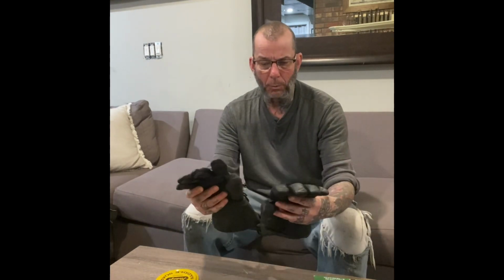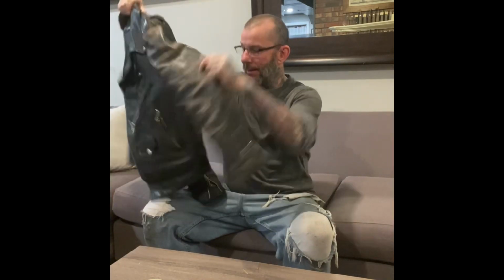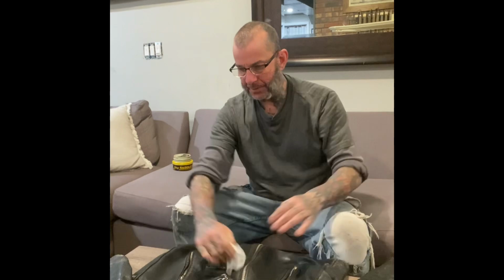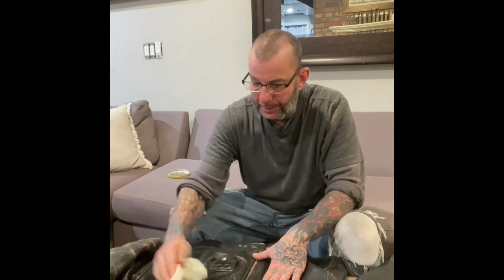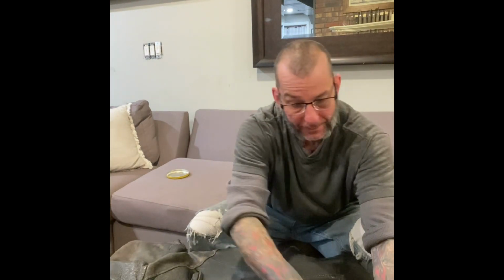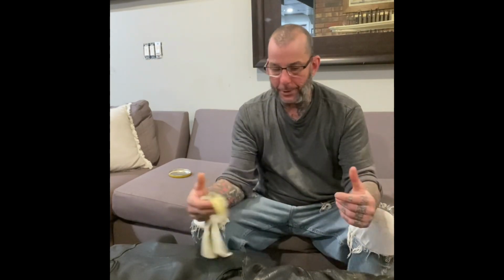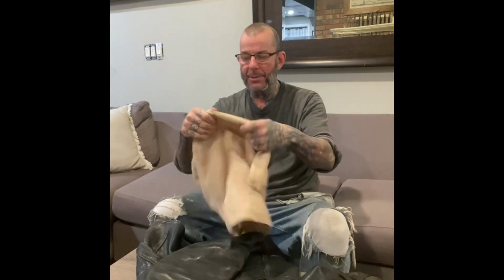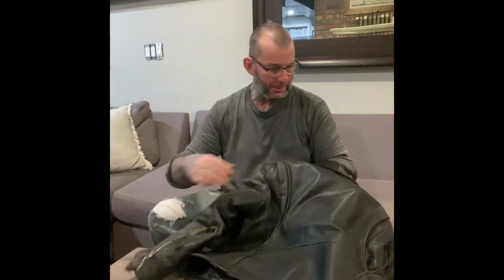How To Clean Your Leathers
How to clean your motorcycle jacket, chaps, gloves, and tracksuit